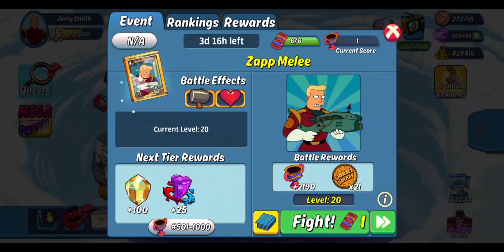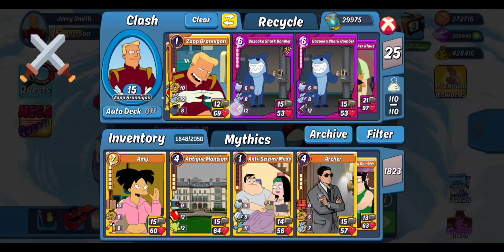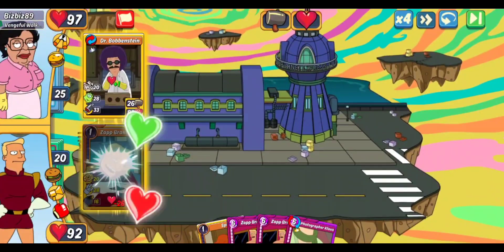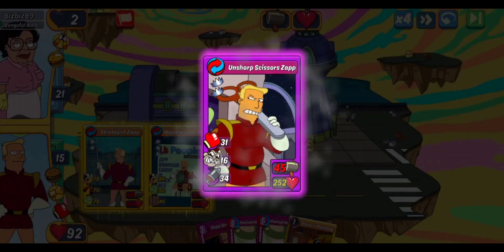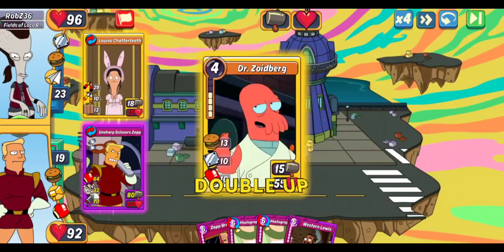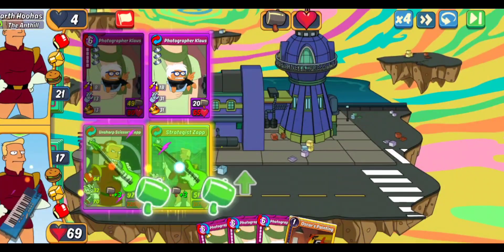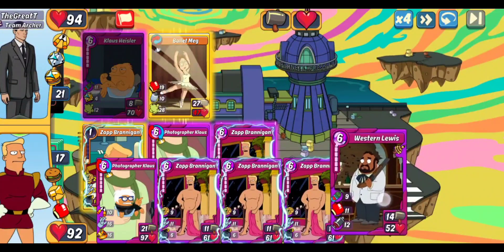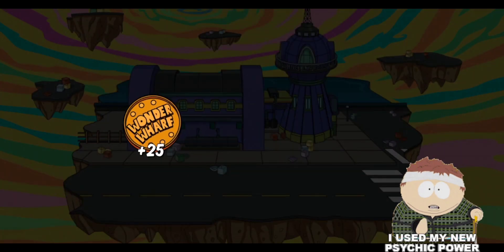Zapp Melee - Day 1 | Animation Throwdown